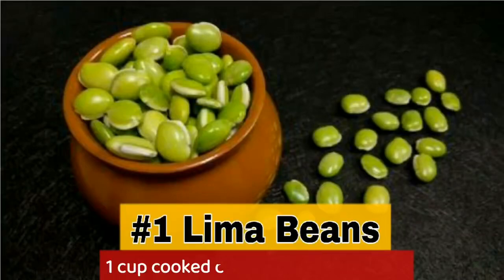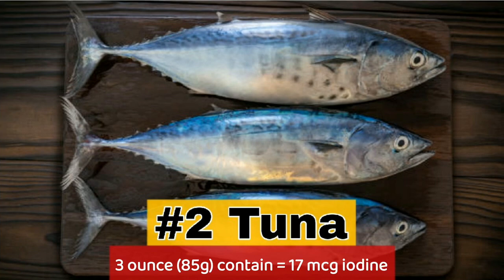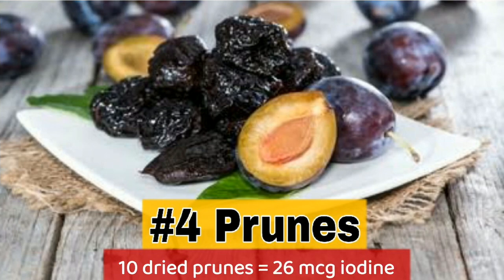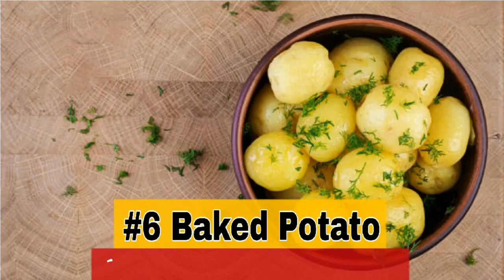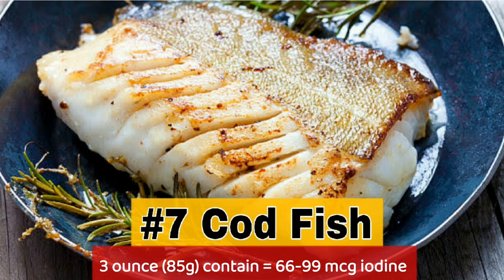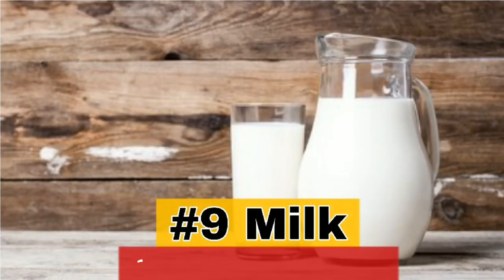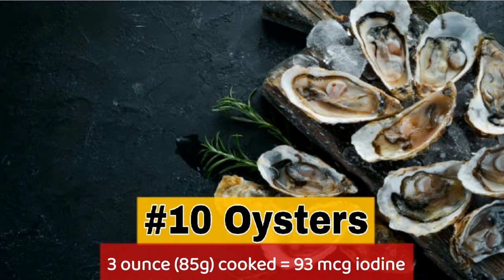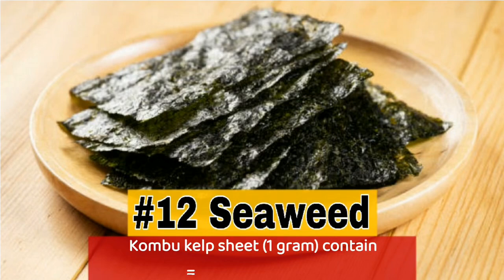✅ iodine Rich Foods || High iodine Foods For thyroid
The recommended daily intake (RDI) of iodine is 150 mcg per day for most adults. For women who are pregnant or nursing, the requirements are higher.

Your body can’t produce iodine, which makes it an essential micronutrient. Iodine is critical for your thyroid and plays an important role in the production of thyroid hormone.

➡️ HIGH IODINE RICH FOODS.
➡️ FOODS THAT HIGH IN IODINE.